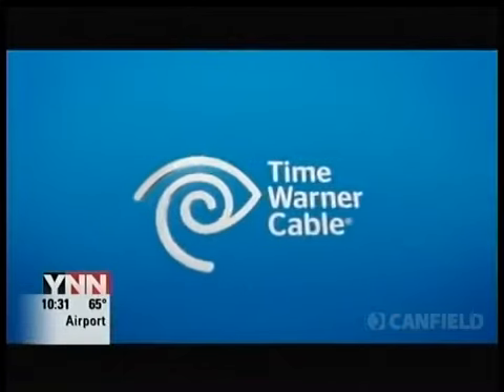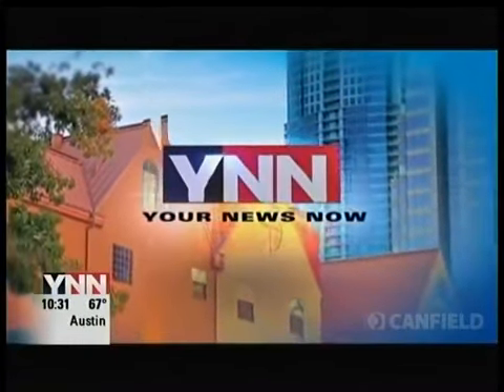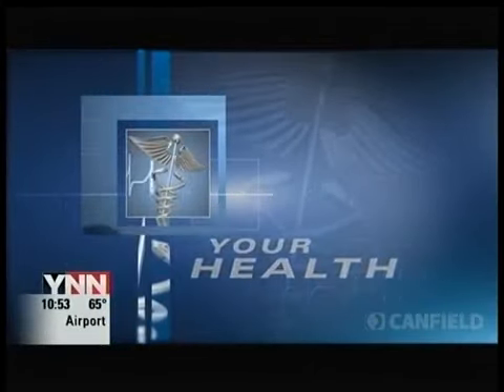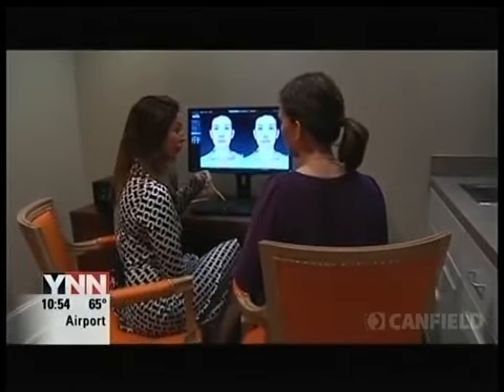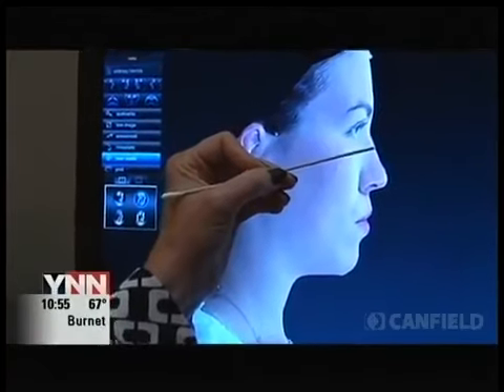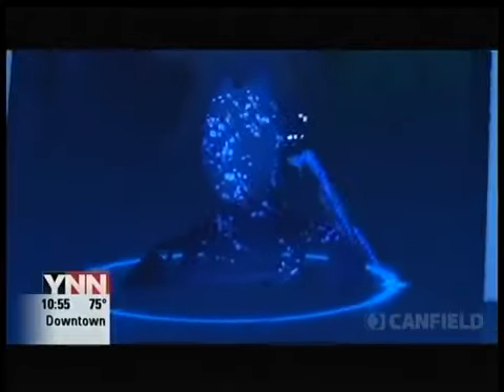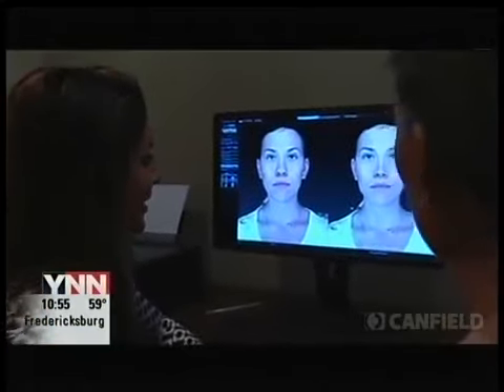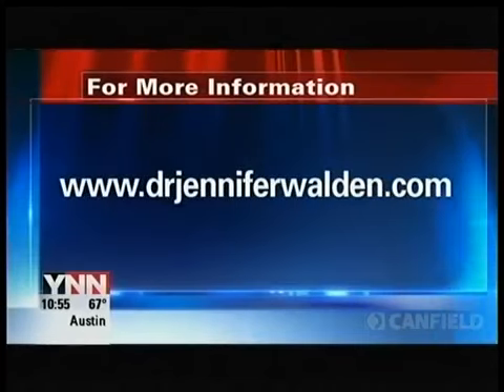Dr Jennifer Walden talks about her new VECTRA 3D system